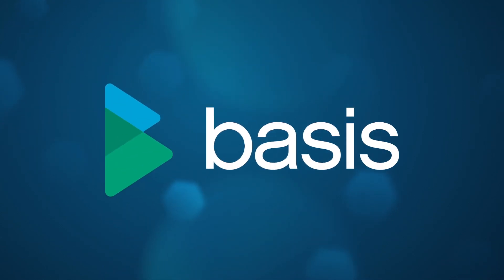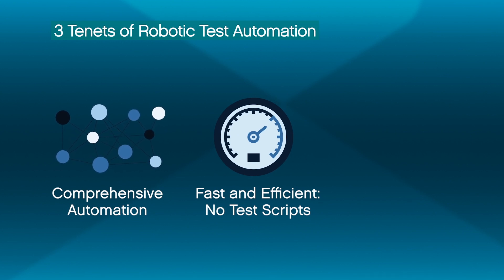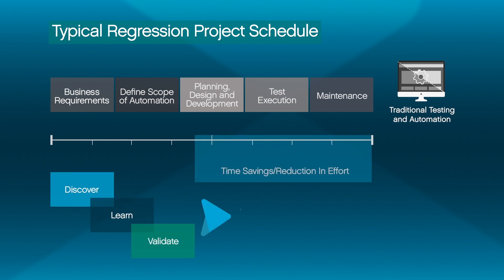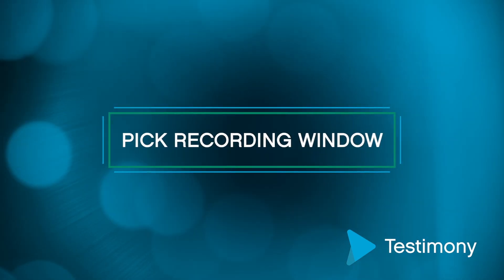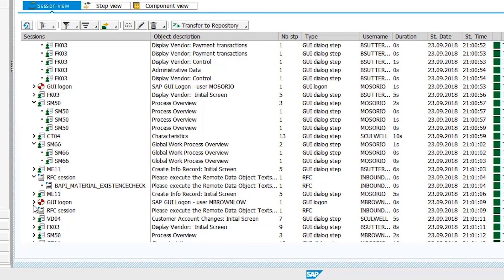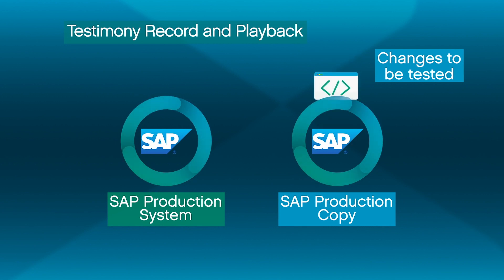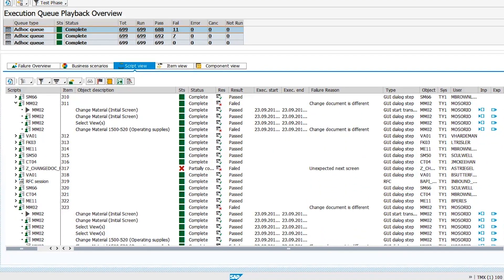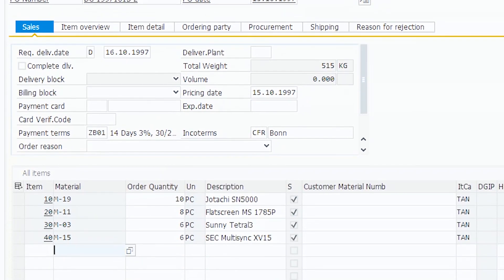What is Robotic Test Automation?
Basis Technologies' Robotic Test Automation platform Testimony is based on three main tenets; comprehensive automation, speed and efficiency and high coverage. Watch this short video to find out why the world’s leading companies are adopting Robotic Test Automation for SAP.